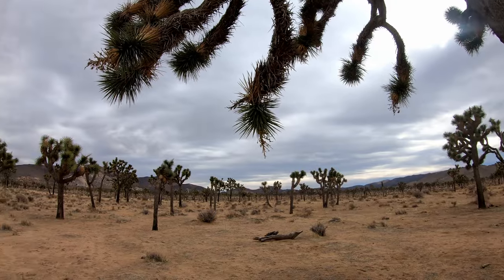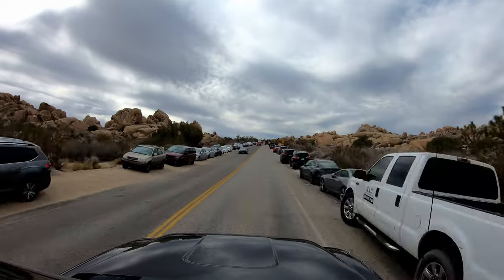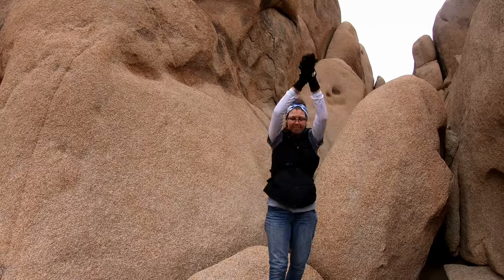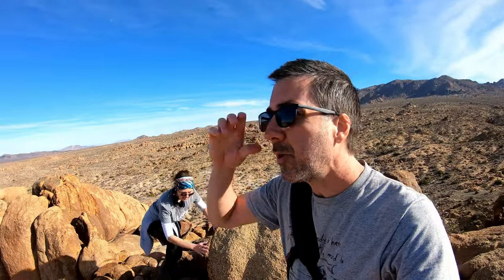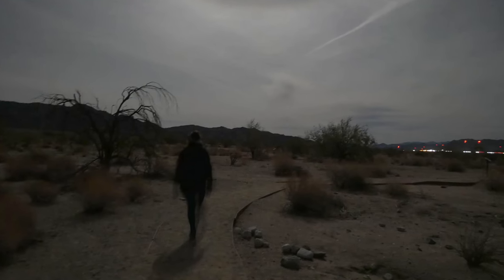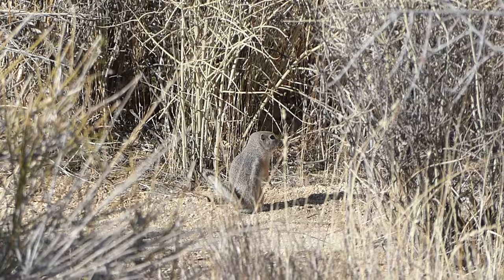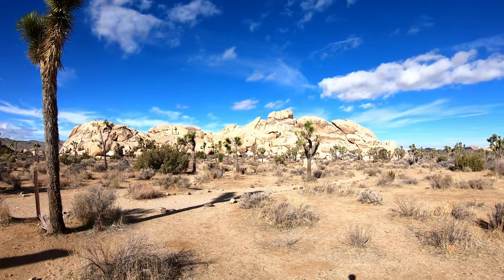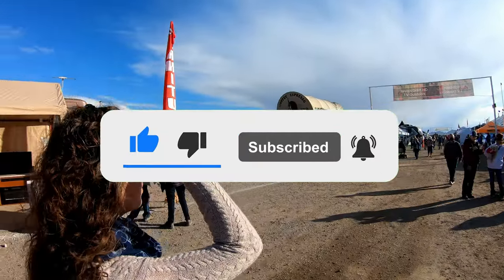Joshua Tree National Park: Is it worth it?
We visited Joshua Tree National Park to explore the desert landscape. We weren’t expecting it to challenge and change us. We loved this park and would recommend it to anyone considering a visit.
Joshua Tree National Park is located in south east California where the Mojave and Colorado deserts meet. This unique transitional landscape is home to an array of animals and plants, but we didn’t see very many animals on our visit. In this park, the plants are the stars of the show. Joshua Trees, which are in fact a type of yuca and not a tree at all, are found mainly in the park’s northern area along with the majority of the other attractions. That doesn’t mean the southern parts of the park are any less interesting. We found the south part less crowded on busy days, and found some great hikes in and around the south visitor’s center.

There are a lot of camping options in and around Joshua Tree National Park. We chose to stay on the FREE camping at the BLM land just south of the park. There is also a free BLM camping north of the park. Outside of the park are some RV parks that offer full-hookups, and inside the park are several campgrounds that are ideal for smaller set-ups.

0:00 Chapters
0:20 Getting in
0:39 Cholla cactus garden
1:13 Random rock climbing
2:10 Skull Rock
4:03 Joshua Trees
4:25 Mastodon Mine Loop trail
7:43 Bajada Nature Trail
8:18 Bajada Trail at night
9:20 Hall of Horrors
13:48 Keys view
14:07 Free camping at Joshua Tree National Park
14:26 Bloopers